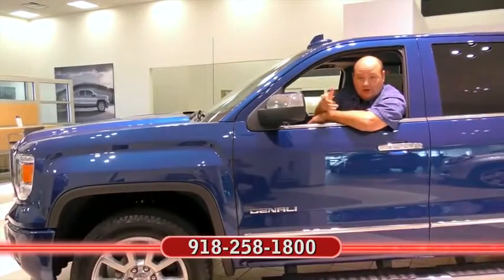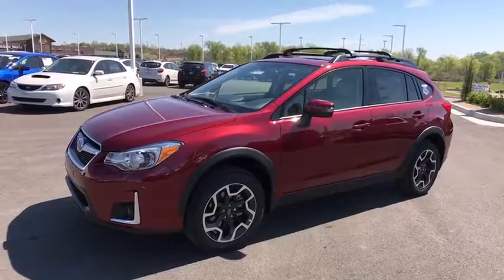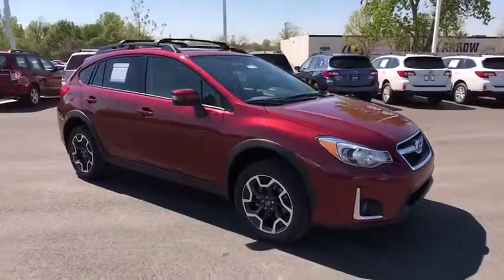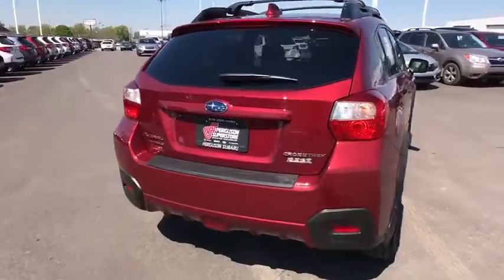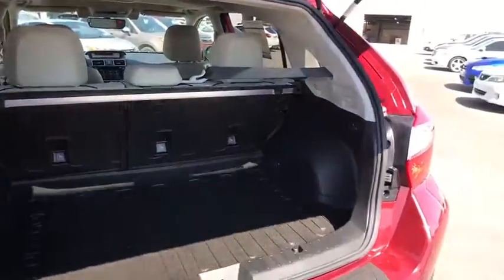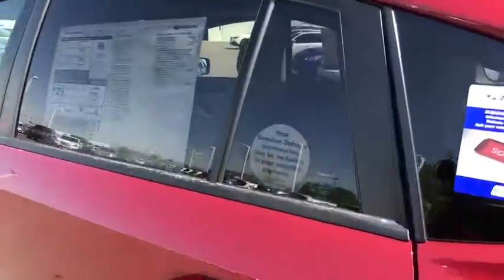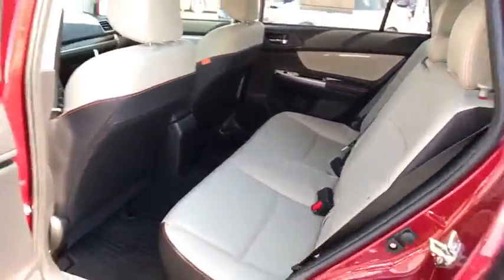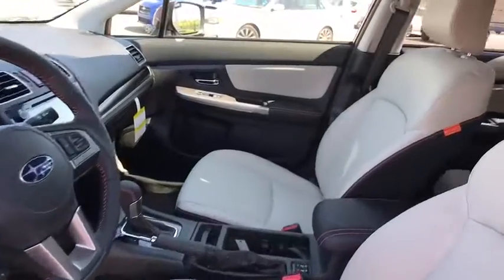2017 Subaru Crosstrek Tulsa, Broken Arrow, Owasso, Bixby, Green Country, OK S71228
2017 Subaru Crosstrek

Ferguson Superstore
1601 N Elm Place

$2,134 off MSRP! 2017 Subaru Crosstrek 2.0i LimitedPriced below KBB Fair Purchase Price! 33/26 Highway/City MPGAwards:* 2017 IIHS Top Safety Pick